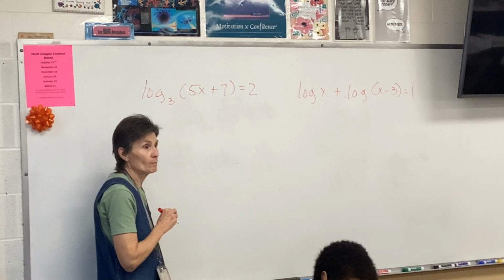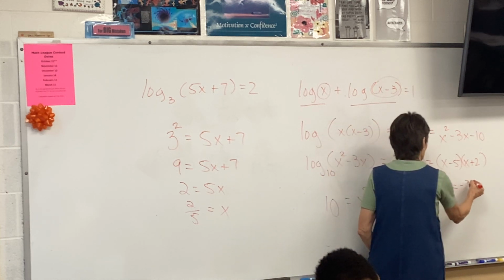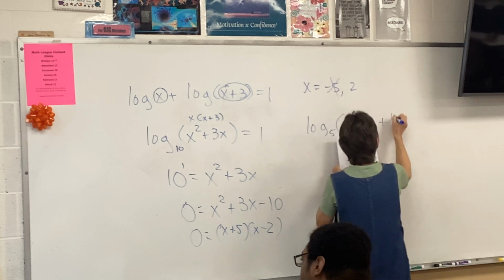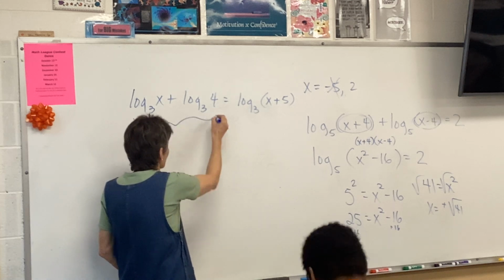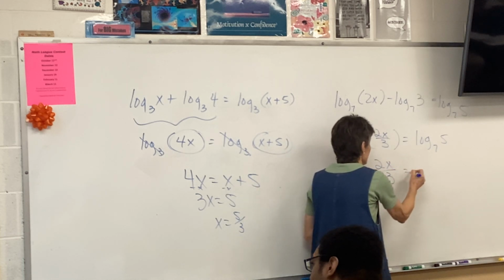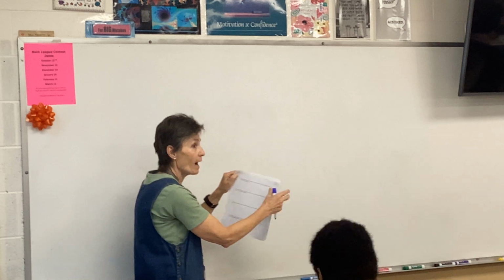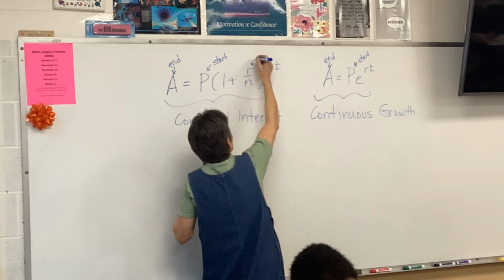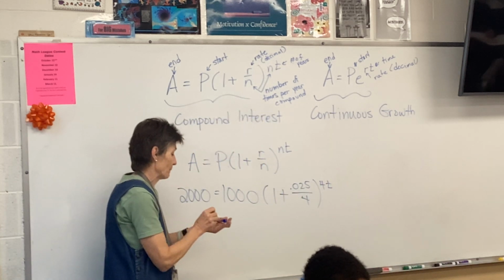Precal C Notes 3.5 #5; growth formula explanation